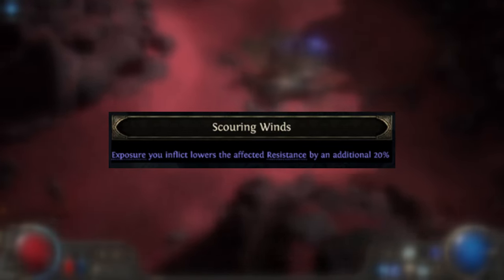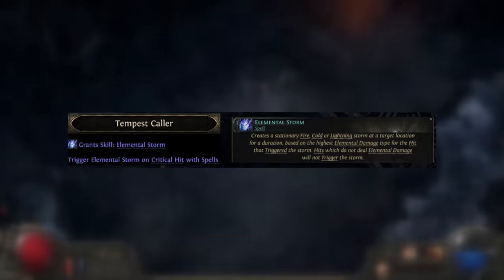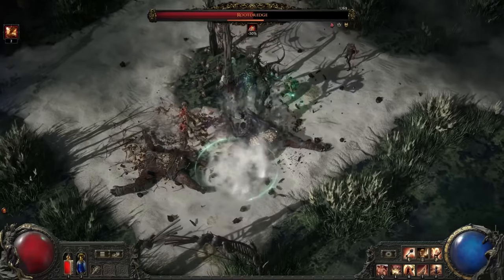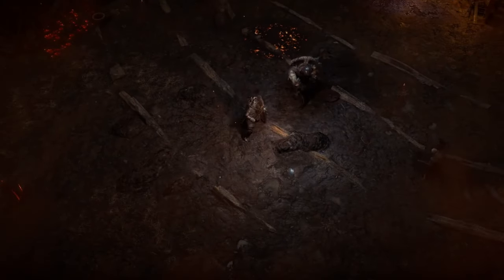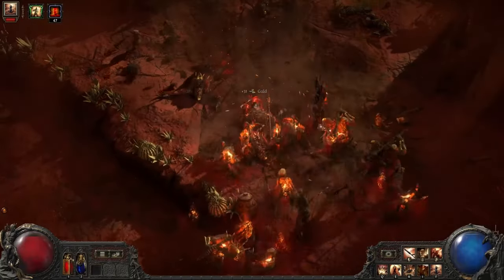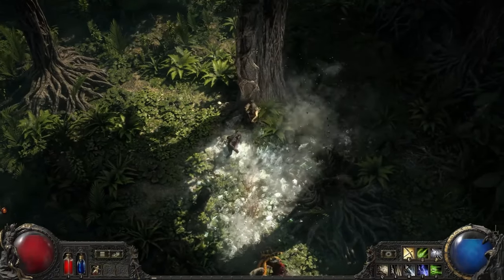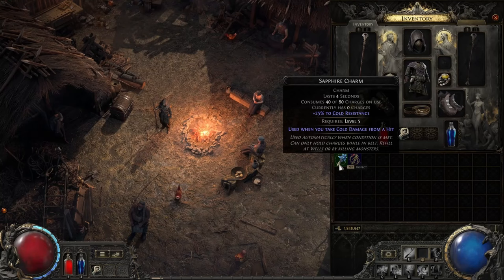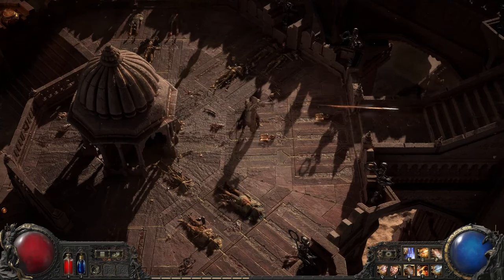Path of Exile 2's NEW Stormweaver: BETTER Than Elementalist?!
PoE2's NEW Stormweaver: BETTER Than Elementalist?!

⚡️ Path of Exile 2 is bringing the HEAT with a BRAND NEW Ascendancy: The Stormweaver! ⚡️

Is this the new META for elemental spellcasters? We dive DEEP into the official reveal, analyzing every skill and node.

🔥 Discover:

Double Chill & Shock: Freeze and obliterate enemies with unprecedented ease!
Arcane Surge BUFFS: Unleash spells faster and with more mana sustain than ever before.
Elemental Storm: A new skill that adapts to your damage type for devastating AoE!
And MORE! We break down how these nodes synergize for insane builds.
🤔 Is the Stormweaver truly BETTER than the Elementalist?  Watch and find out!

Timestamps:
0:00 Intro
0:45 Scouring WInds
1:59 Tempest Caller
2:32 Raindancer
3:22 Heavy Snows
3:55 Shaper of Winter
4:10 Strike Twice
4:27 Shaper of Storms
5:00 Constant Gale & Arcane Surge
5:12 Force of Will
5:37 Heart of the Storm
6:18 End of the Video

►Discord Username: sovrpg